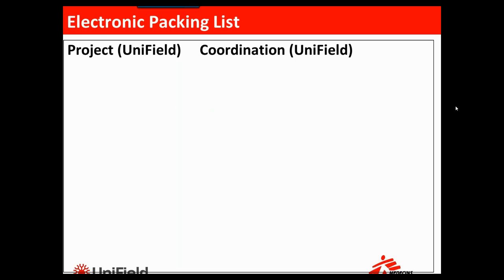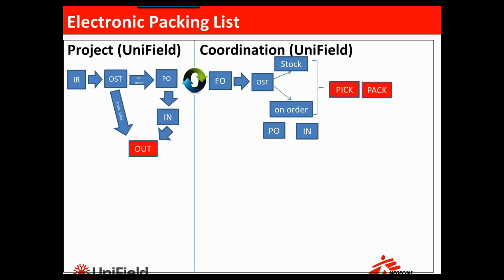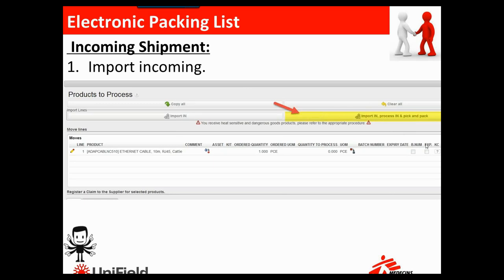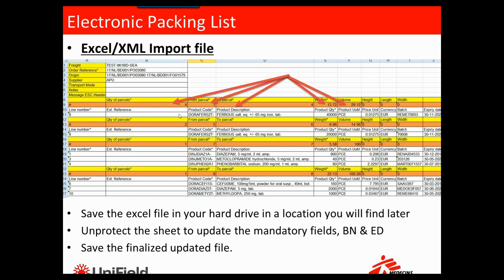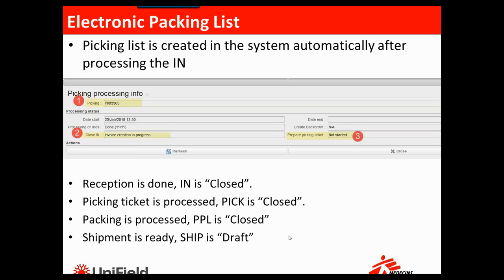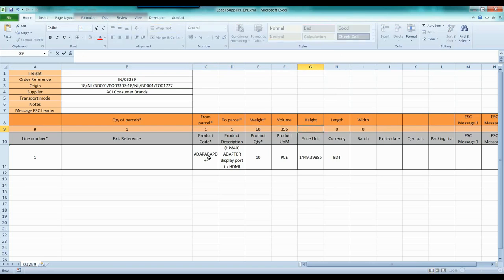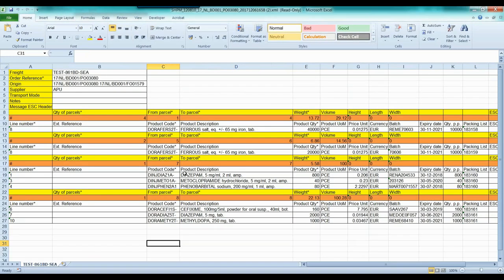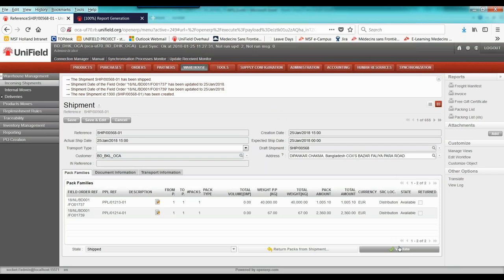UF Supply Webinar Electronic Packing List